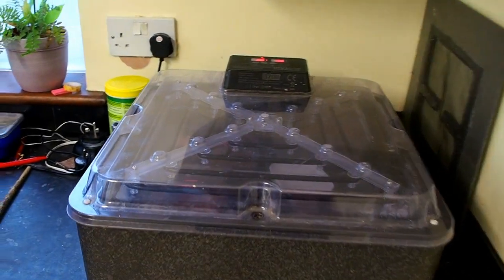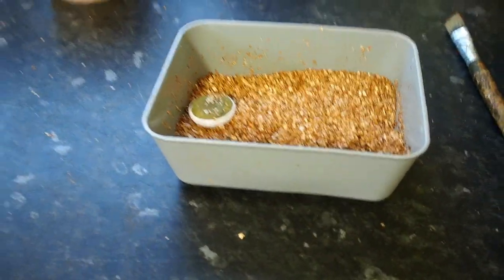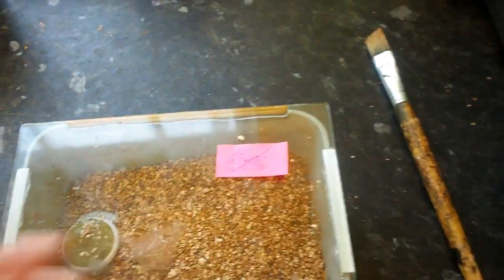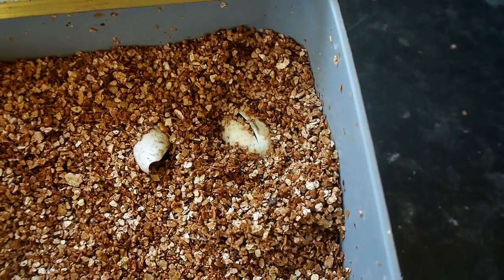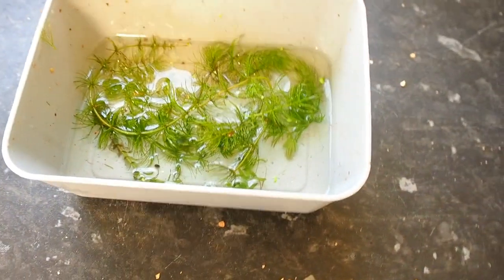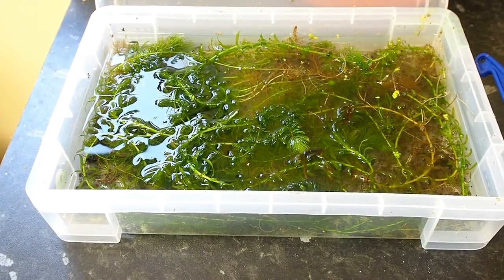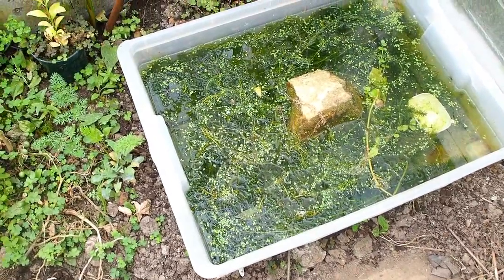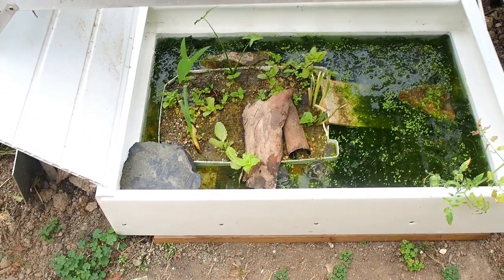Incubation and rearing of Spotted Turtles Clemmys guttata.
A short video describing how I incubate and manage my hatchling in their first month of life.